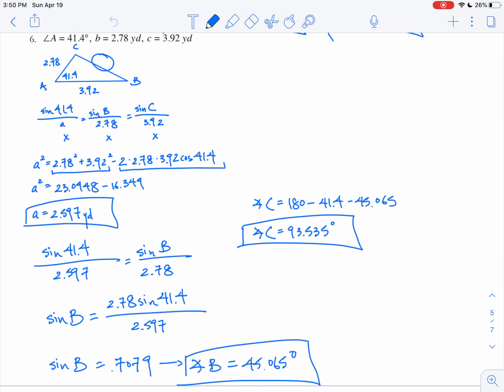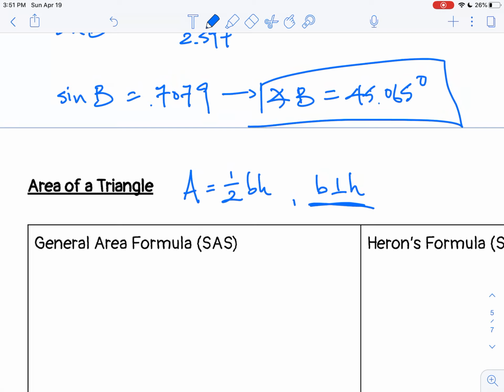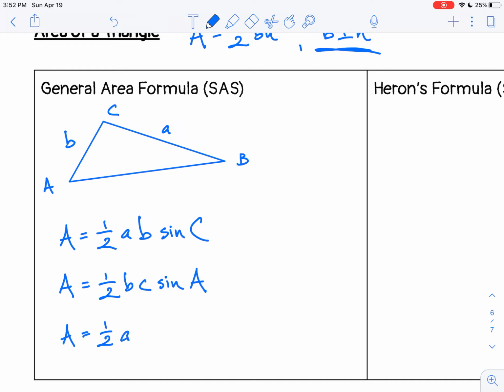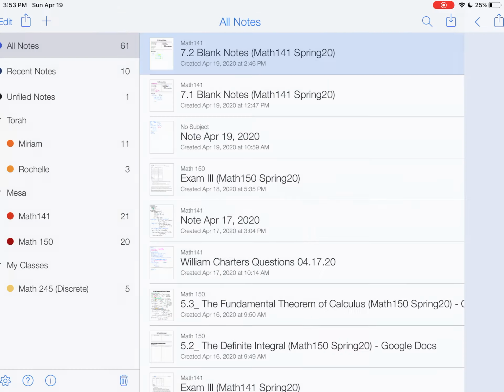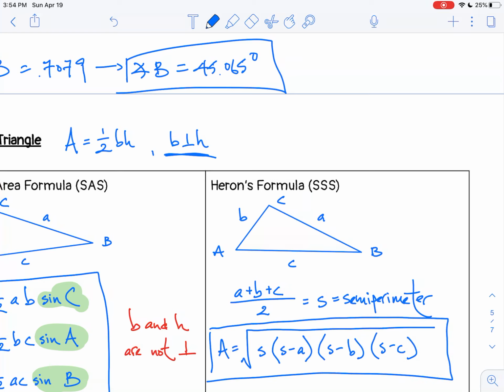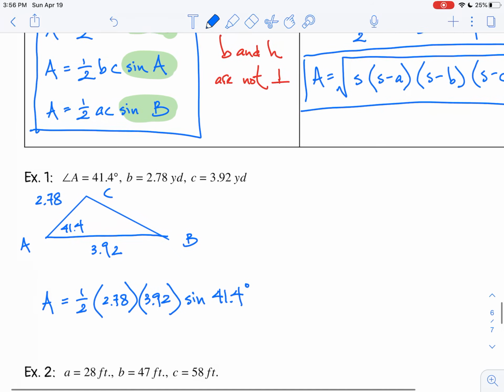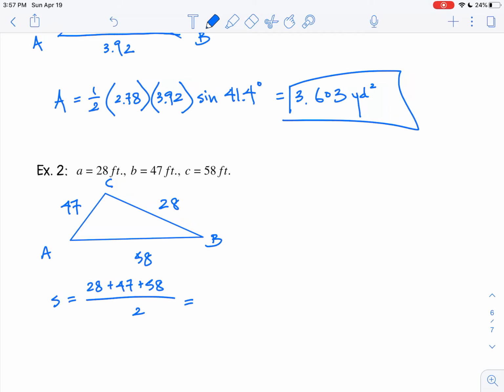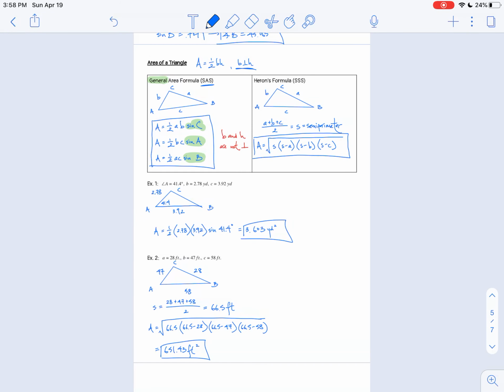7.2 Part V: The Law of Cosines